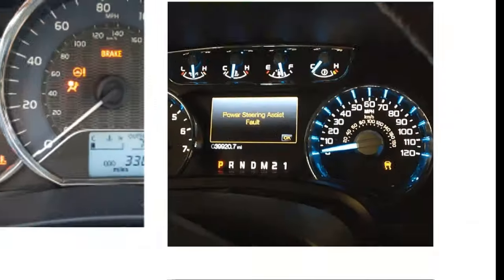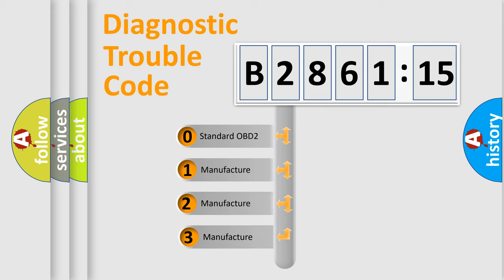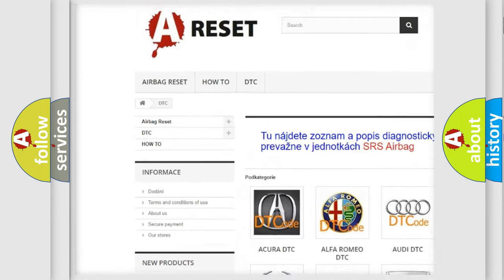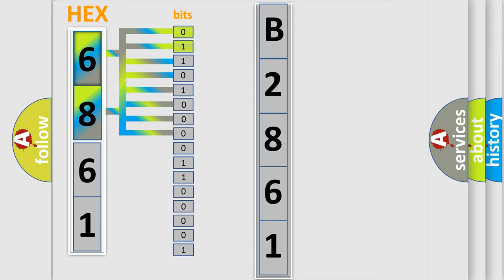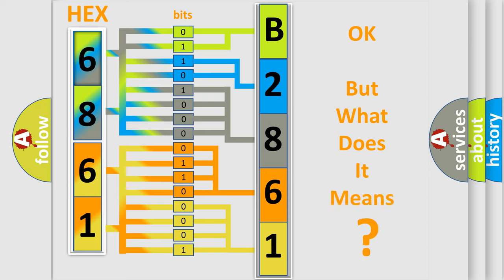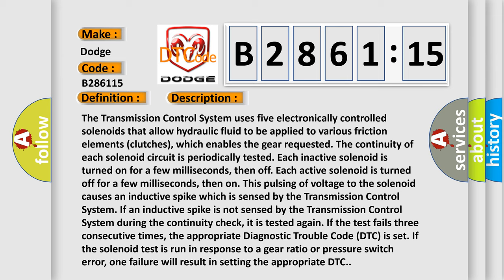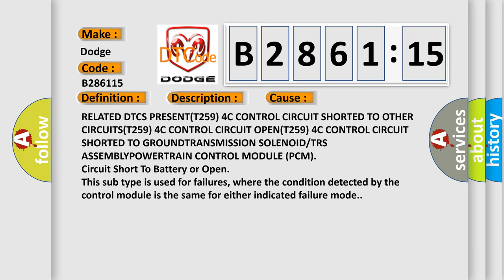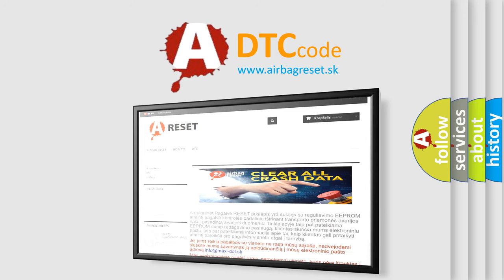DTC Dodge B2861-15 Short Explanation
Contents:
0:21 Basic DTC analysis according to OBD2 protocol standard.
1:48 Insight into programming
2:58 A diagnostically understandable description of the Diagnostic Trouble Code
3:05 Basic error definition

Make:
Dodge
Code:
B2861 15
Definition:
Solenoid Circuit
Description:
The Transmission Control System uses five electronically controlled solenoids that allow hydraulic fluid to be applied to various friction elements (clutches), which enables the gear requested. The continuity of each solenoid circuit is periodically tested. Each inactive solenoid is turned on for a few milliseconds, then off. Each active solenoid is turned off for a few milliseconds, then on. This pulsing of voltage to the solenoid causes an inductive spike which is sensed by the Transmission Control System. If an inductive spike is not sensed by the Transmission Control System during the continuity check, it is tested again. If the test fails three consecutive times, the appropriate Diagnostic Trouble Code (DTC) is set. If the solenoid test is run in response to a gear ratio or pressure switch error, one failure will result in setting the appropriate DTC.
Cause:
RELATED DTCS PRESENT(T259) 4C CONTROL CIRCUIT SHORTED TO OTHER CIRCUITS(T259) 4C CONTROL CIRCUIT OPEN(T259) 4C CONTROL CIRCUIT SHORTED TO GROUNDTRANSMISSION SOLENOID or TRS ASSEMBLYPOWERTRAIN CONTROL MODULE (PCM)
Failure Type: